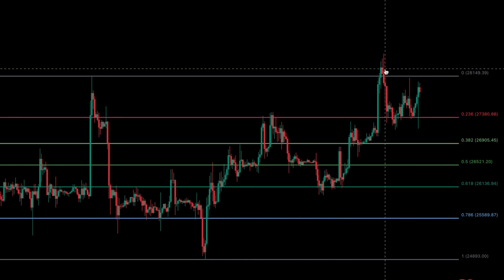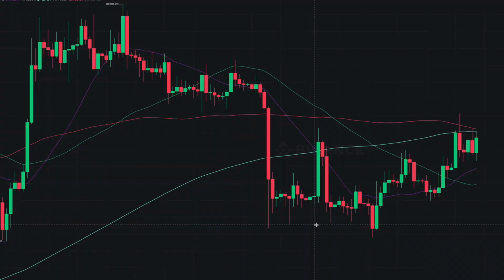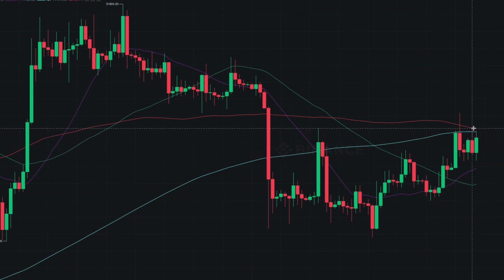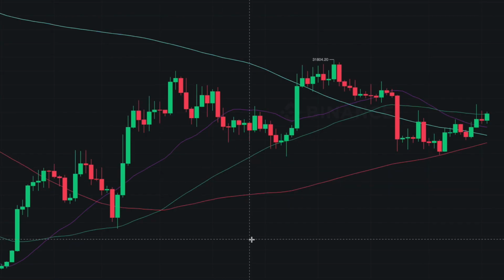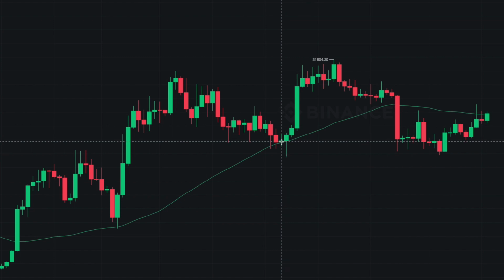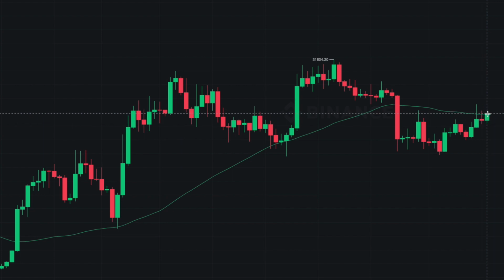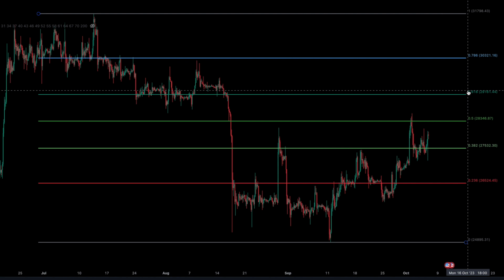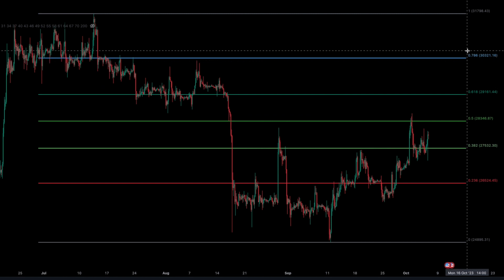Bitcoin Testing Key Level! BTC Analysis 10/6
Analysis that includes Fibonacci, moving averages, and current market structure for BTC.